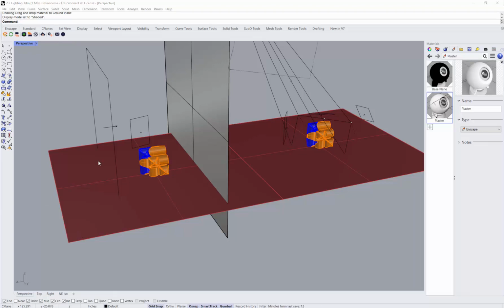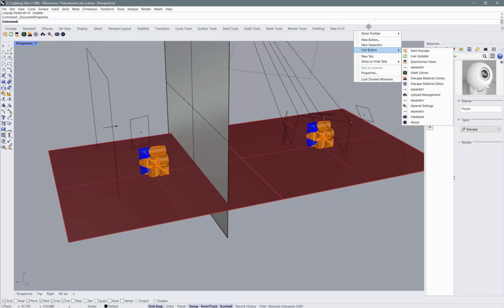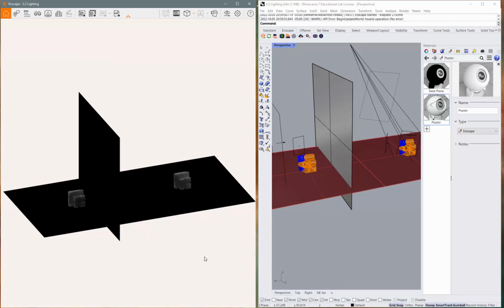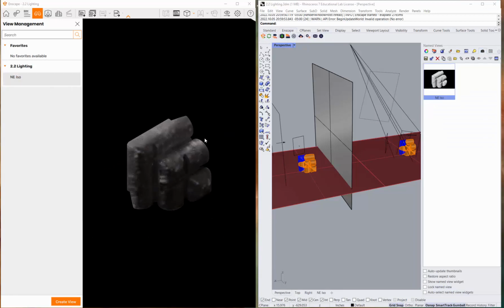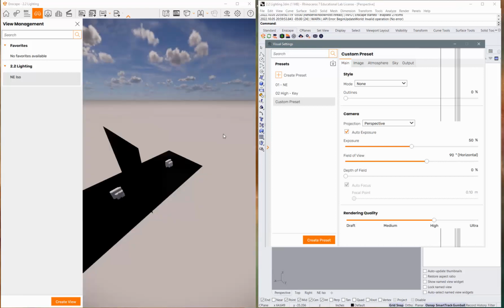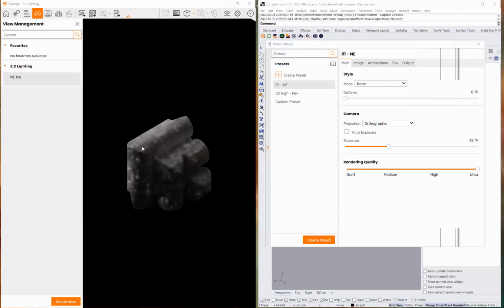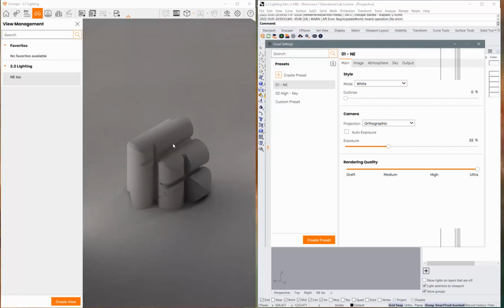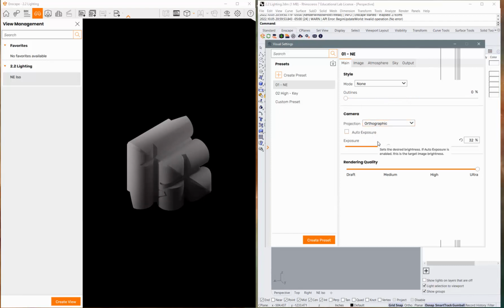VC3 22 04 Intro to Enscape Views and Visual Settings